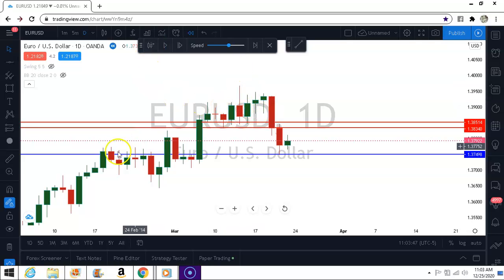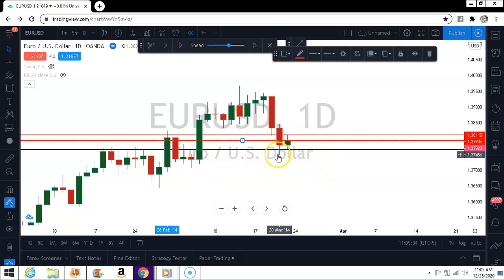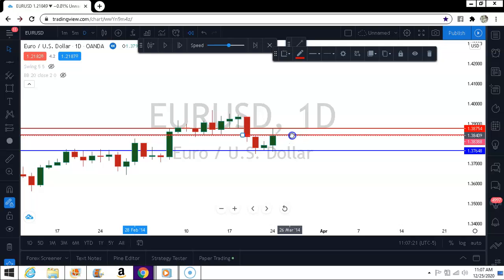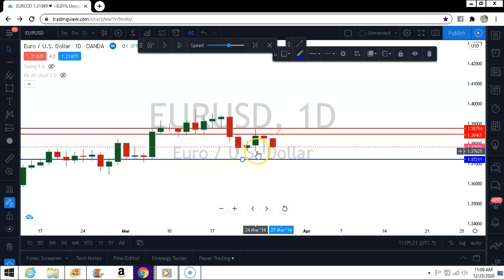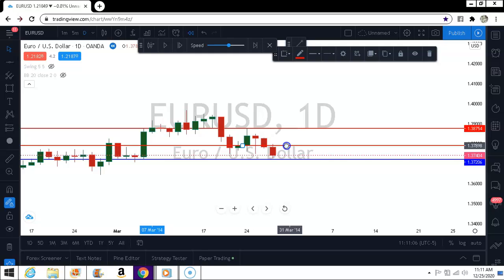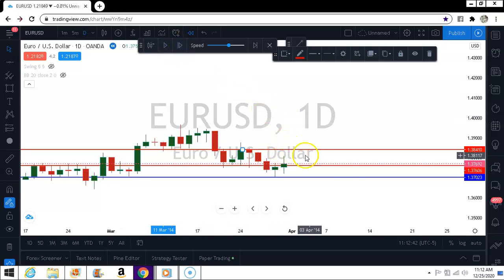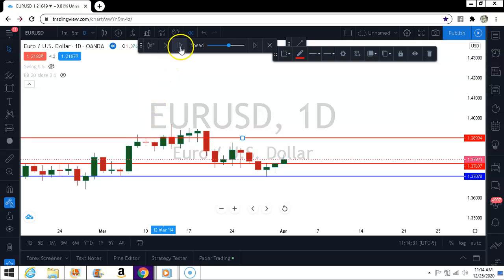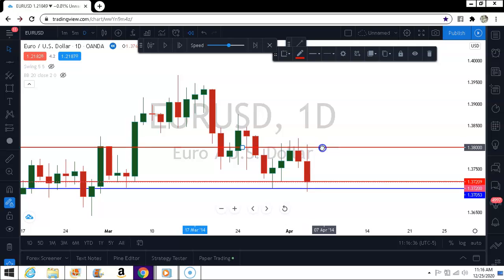And Another Trading Strategy for Expiry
This is another strategy that I find to be very useful when trading expiries on the nadex.com platform.  Using support and resistance of the wicks and the close of each candle.

Music produced by my daughter  Raya Sunshyne at sunshynestudios.com